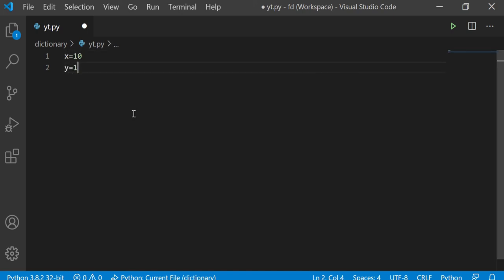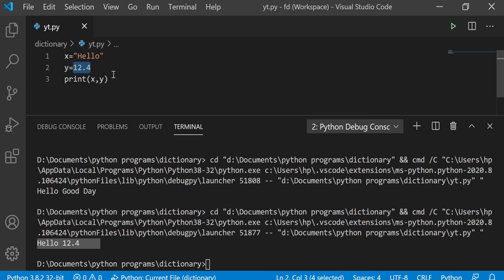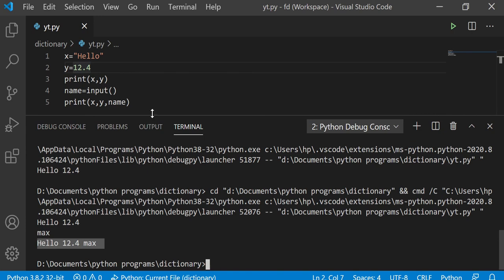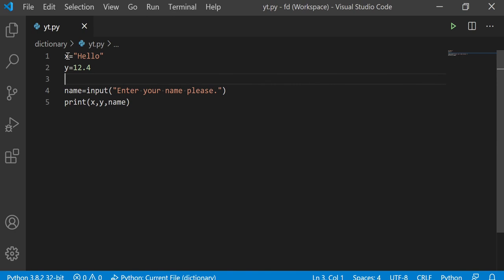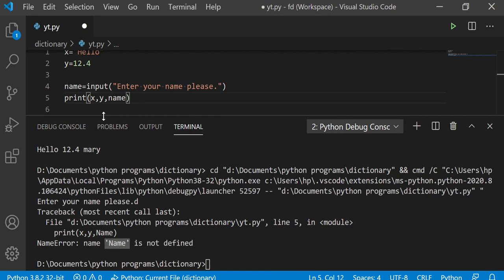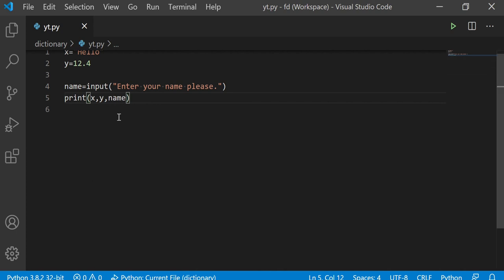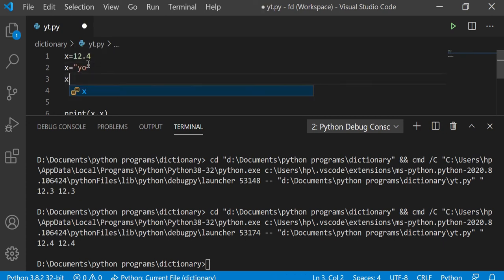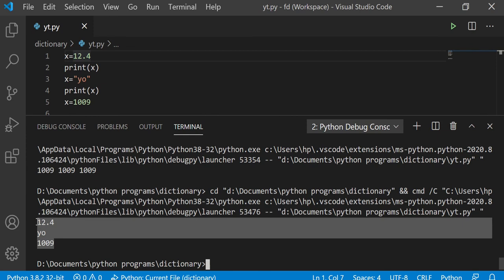VARIABLES AND IDENTIFIERS | Python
Hello Guys!!
This video will give you an idea about what are variables and identifiers in programming and then we will implement them using python.